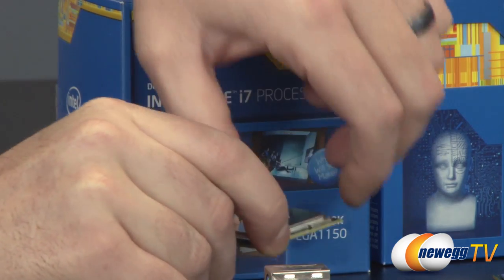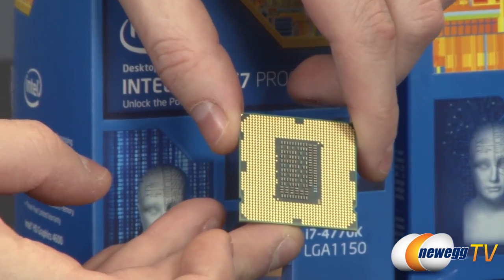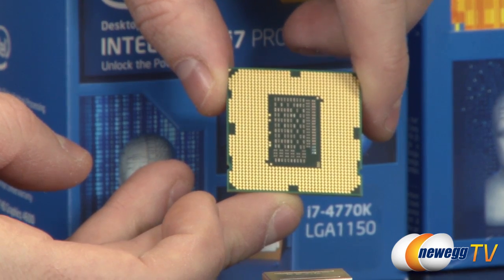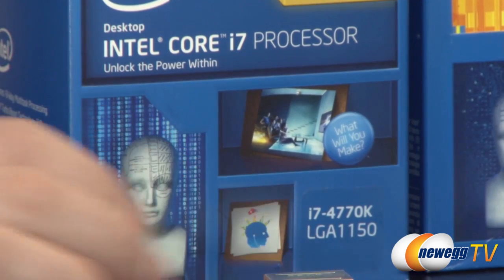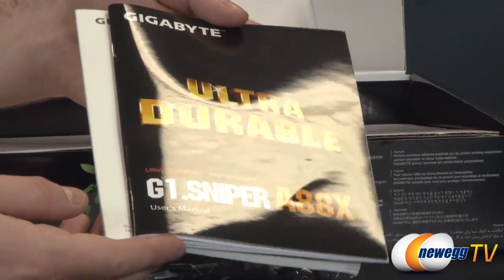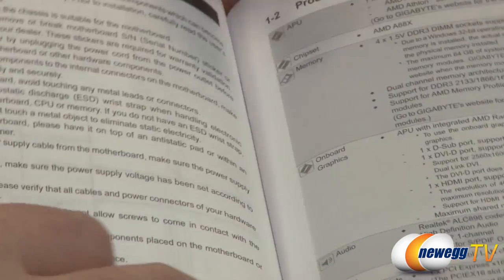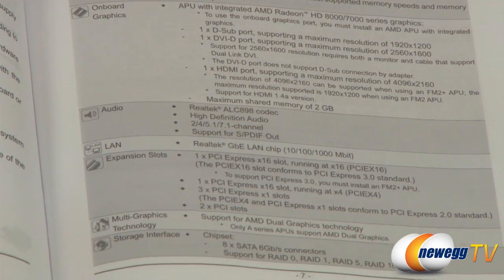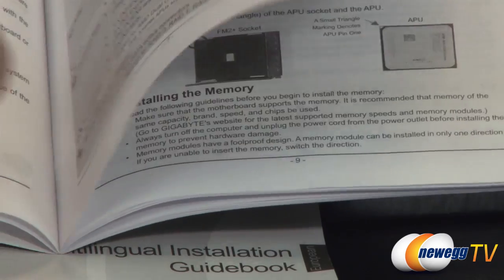What's a Motherboard? Newegg TV's Tutorial and Shopping Guide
Welcome to our latest Newegg TV tutorial!
Knowing the parts of a PC and what tasks they perform can be very helpful when assembling your own system. Here's a deep dive on the Motherboard: a high-level explanation of its functions, a breakdown of the terminology you'll encounter, and an installation walkthrough.

- Credits -
Camera: Steve
Hosts: Jenny & Paul
Editing: Anna
Producer: Mr. Lam